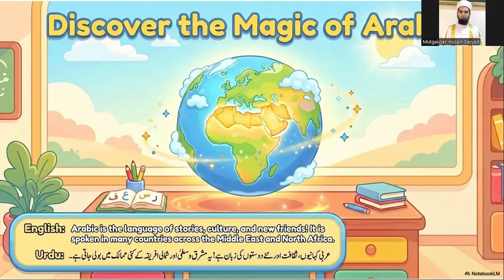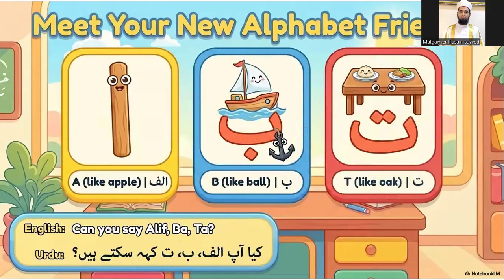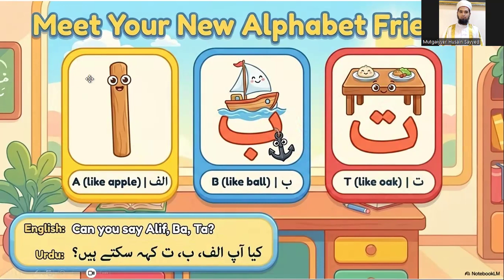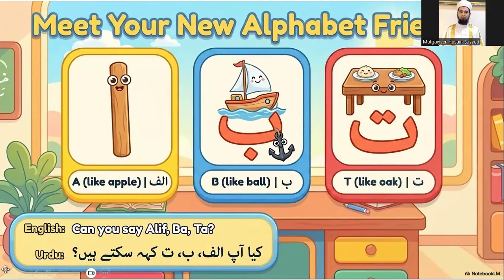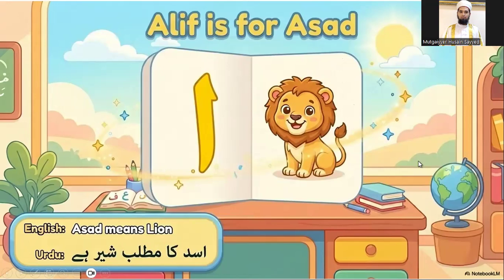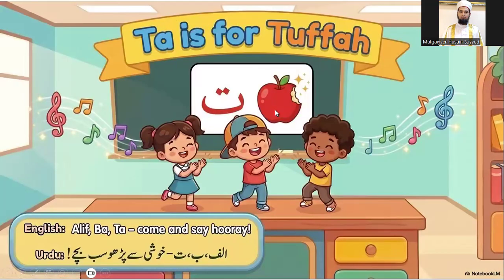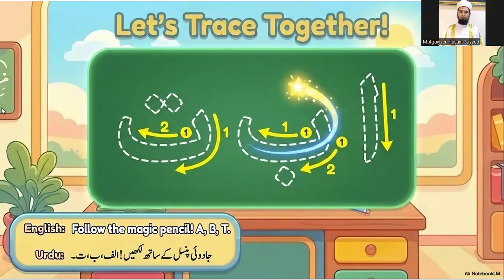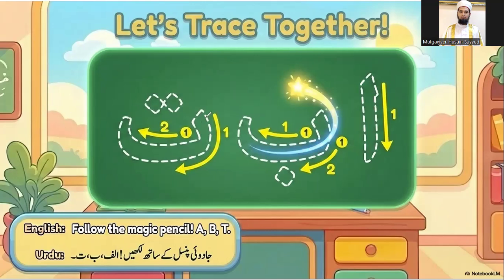Module 1: Introduction to Arabic Language | Arabic for Kids | For Beginners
Module 1: Introduction to Arabic ("The Magic of Arabic")
Core Letters & Mnemonics: The module introduces beginners to the first three Arabic letters: ا (Alif), ب (Ba), and ت (Ta).
To help kids easily remember the shapes, it uses fun visual hooks—picturing Alif as a straight stick, Ba as a boat with one dot, and Ta as a table with two dots.
Key Vocabulary: It pairs these letters with playful flashcards to teach basic vocabulary words: Asad (Lion) for Alif, Bab (Door) for Ba, and Tuffah (Apple) for Ta.
Multilingual Approach: The lessons feature a bilingual teaching method, providing both English and Urdu subtitles and equivalents alongside the Arabic text to build a cultural connection.